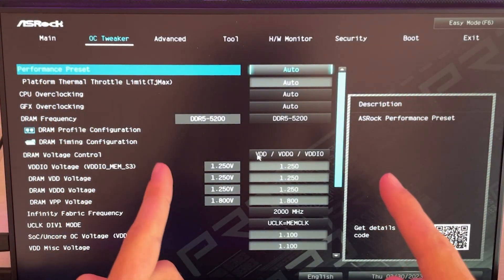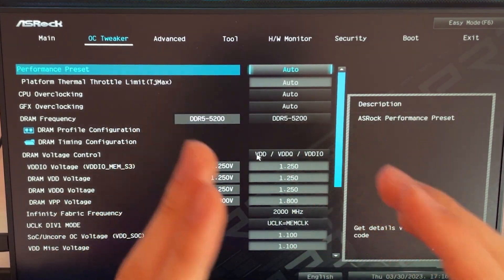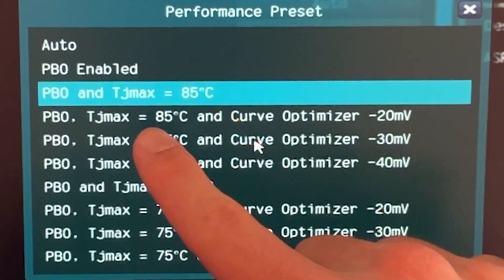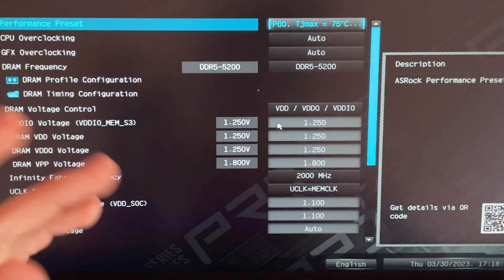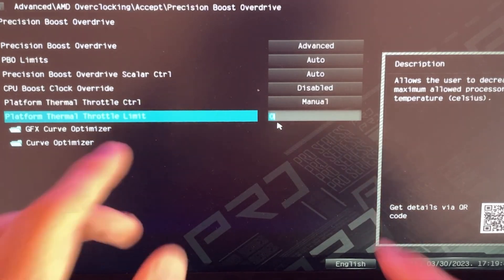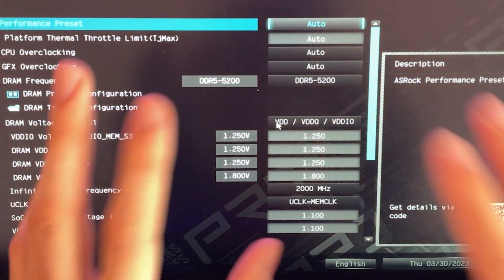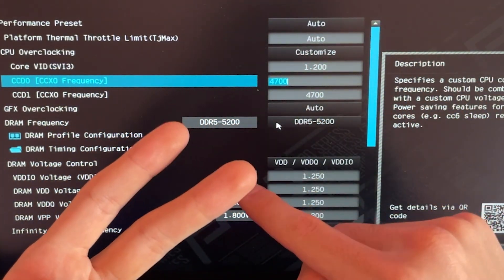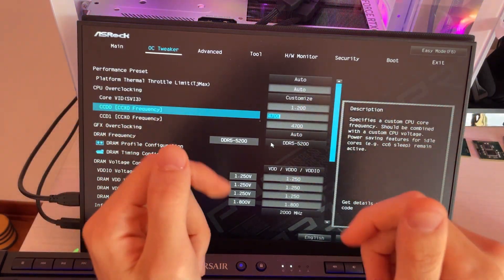Undervolt your Ryzen 9 7950X for more FPS and Lower Temperature!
Those Ryzen 7000 CPUs can be quite a bit power hungry if you let them behave like they want to, which is why today we're setting this R9 7950X to be more performing in multithread AND more power efficient, with lower temps and stopping it from overheating. I'm presenting a couple different methods, both using PBO and the Curve Optimizer, but also with a fixed core clock and a static voltage offset.

This also works for the following models of AMD Ryzen 9: 7900X 7900

If you like the video, be sure to drop a comment to let me know! Same goes if you encounter any kind of problem and would like some help! :)